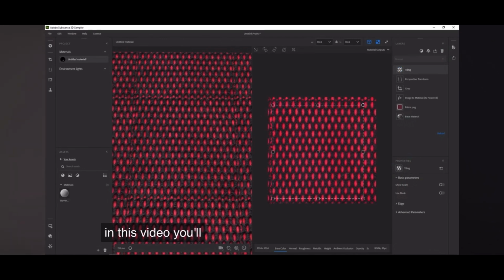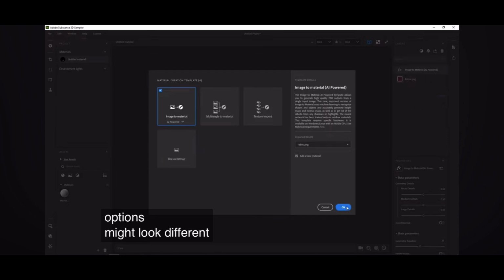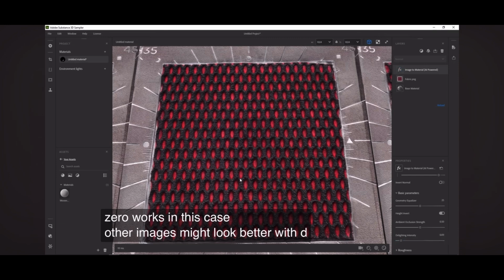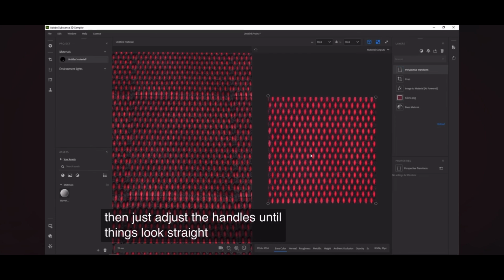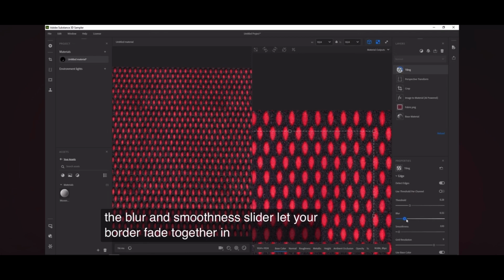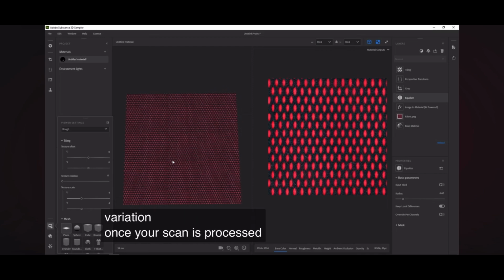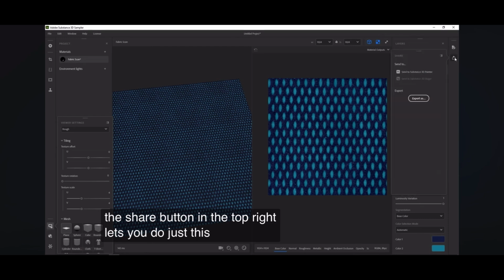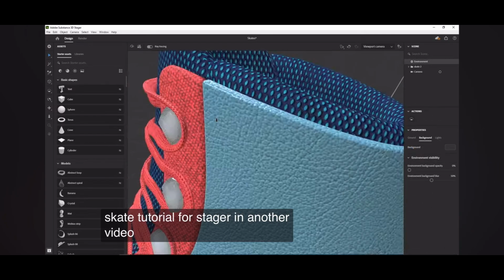Substance 3D Sampler-Image to Material